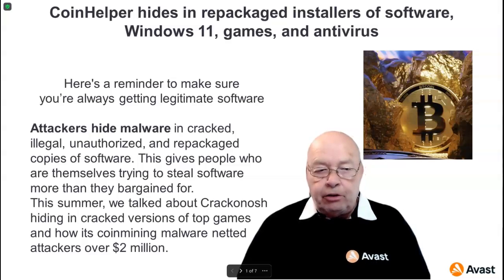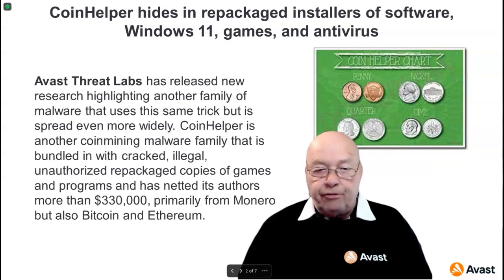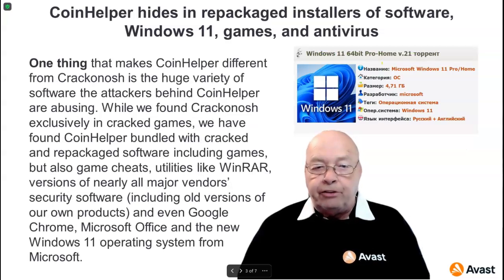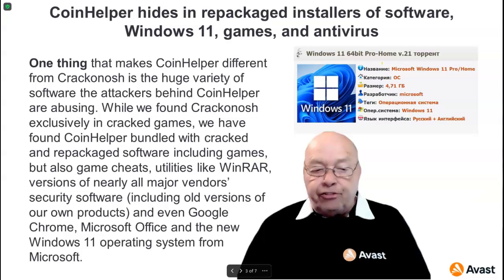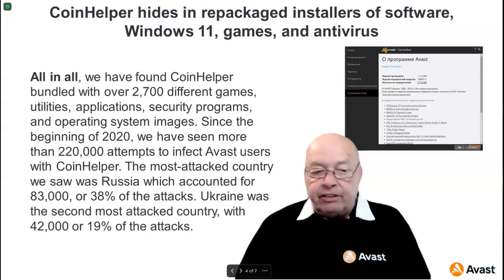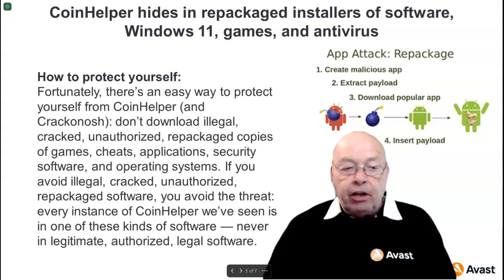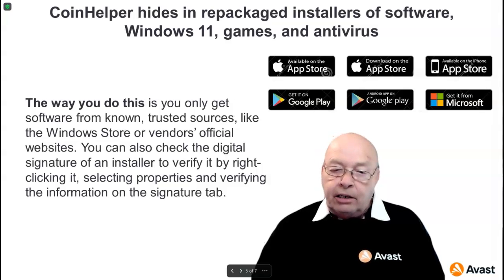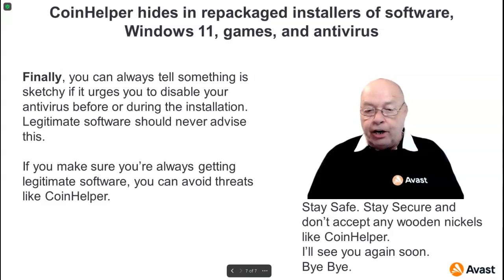CoinHelper Danger and Avoidance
CoinHelper an unexpected payload with cracked,illegal,unauthorized and repackaged copies of software.
Thanks to Christopher Budd for his excellent article on this topic.